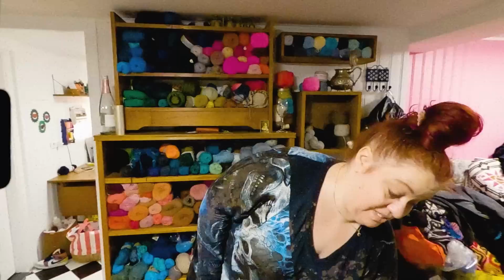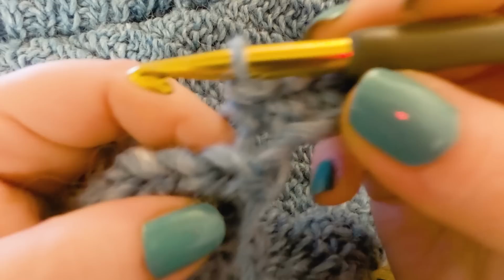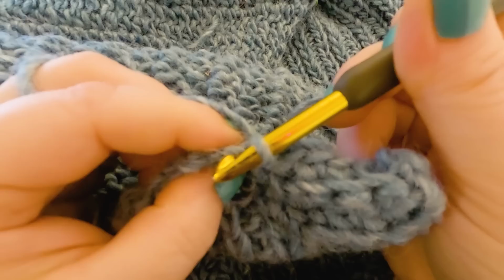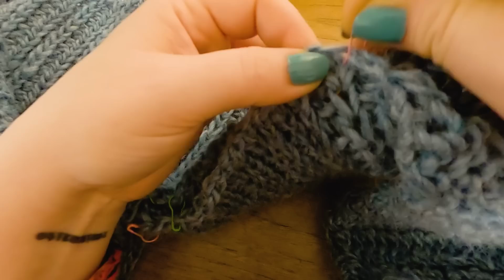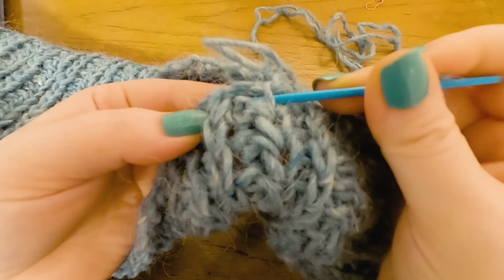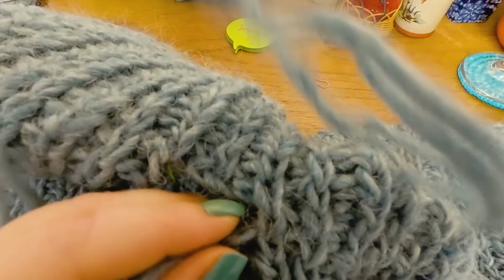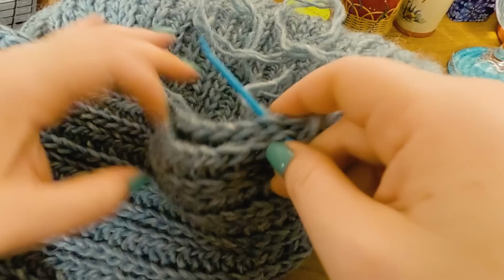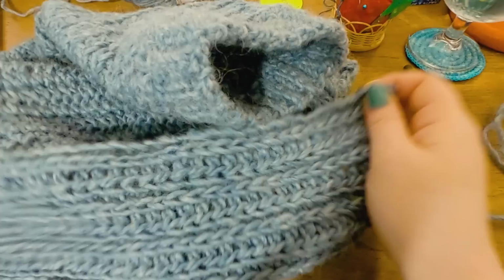WHOOPA CAL PART 6 - joining & sleeve ribbing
I present to you my 20022 Crochet Along  -  the WHOOPA  CAL has now officially started! The full pattern is now available on Ravelry and on my website and here is the fifth tutorial out of 10 daily video tutorials I'll be doing during the CAL - where I show you start to finish how to make the cardigan. Today I show you how we make the  ribbing  on  the sleeves and how to sew  the sides  and sleeves together, including my invisible join trick for  when joining the sleeves

In this year's Crochet Along  we will crochet my big cozy Whoopa  cardigan together,  and don't  you worry,  I'll be  with you  every step  of the way! it's a 10 day CAL and I'll be doing daily video tutorials, where I break this fun and easy cardigan down into 10 parts and I'll crochet the cardigan along with you from start to finish! ... no need to do it in 10 days, but that is non the less a very manageable speed, I usually make mine in less than a week!

Now  I know  many of you shy away from making wearables, but then this  here is definitely the  place  to start! It's all made  in  one piece and it's done  in  bulky yarn and on a 7 mm hook, so  it works up crazy  quick!
ok, are you you ready! who's with me!? I for one am super psyched to get started!!!

more  info  over in my Facebook group,  where I'll host the CAL, please join us there!